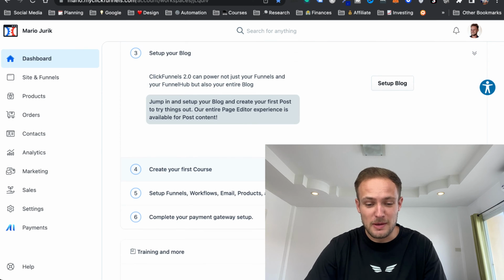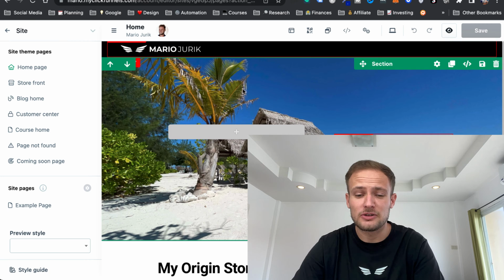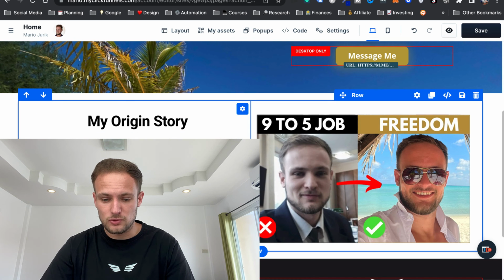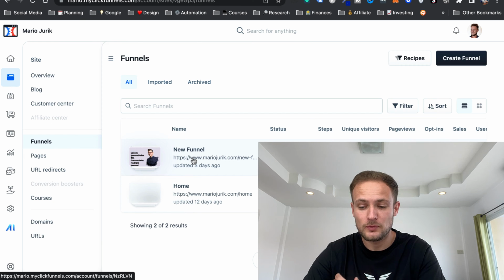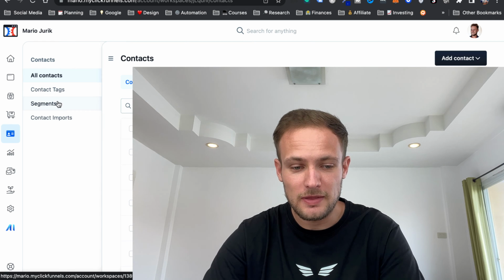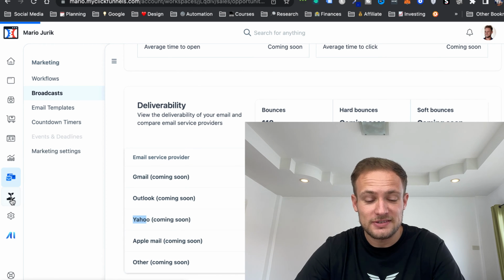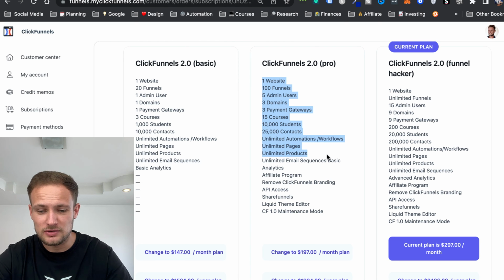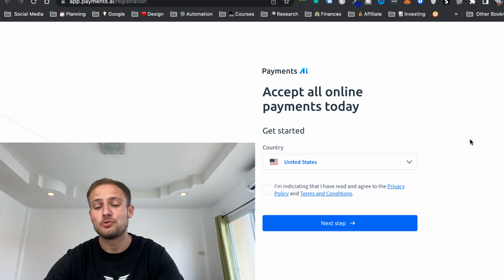ClickFunnels 2.0 Tutorial For Beginners 2023 ✅ (Complete Walkthrough)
In this step by step ClickFunnels 2.0 tutorial I will show you a complete walkthrough of the platform while entertain you at the same time so you don't feel bored like when you watch most of other videos.

If you want to try ClickFunnels 2.0 and actually succeed with your business in the next year then...

Check out these insane BONUSES you will get from me if you sign up using my link:

✅ Weekly group coaching for 12 months to help you crush it with your business on CF 2.0 platform​​ (We will never let you quit)
✅ 1on1 coaching call where you will get clarity on your business and the best direction to move forward
✅ Private community to keep you accountable to taking action
✅ I will personally help you transfer funnels from CF 1.0 to 2.0
✅ I will help you import CF 1.0 referrals to 2.0 so you don't lose monthly recurring commissions
✅ I will personally help you get your first 1,000 subscribers on YouTube or 10X if you are already at 1,000 subs.
✅ I will transfer your course from Kajabi, Teachable or any other platform to CF 2.0 or help you build one from scratch if you don't have a course yet
✅ + You will get access to all my trainings but we will go through it live on the calls so you can ask questions

And then of course you also get all bonuses from Russell Brunson:
✅ ClickFunnels 2.0 ‘Funnel Hacker Annual Plan’ (6K Value)
✅ Keep ClickFunnels Classic for 12 Months!  (3,5K Value)
✅ Funnel Builder Secrets Course (2K Value)
✅ Funnel Scripts Software!(3K Value)
✅ Geru Pro Account (LIFETIME ACCESS) (2K Value)

If this would help you make a difference and you want to work with me in the next 12 months then sign up For FBS package and claim all bonuses

⏰ TIMESTAMPS:
0:00 ClickFunnels 2.0 Step By Step Tutorial
0:12 Make $2,400 With ClickFunnels 2.0 Affiliate Program
0:29 ClickFunnels 2.0 30 Day Free Trial
0:50 ClickFunnels 2.0 Complete Walkthrough
1:02 Create A Home Page Using ClickFunnels 2.0
1:17 Create A Blog Using ClickFunnels 2.0
1:35 Create An Online Course With ClickFunnels 2.0
2:11 Create Funnels Using ClickFunnels 2.0
2:29 Connect ClickFunnels 1.0 To ClickFunnels 2.0
2:42 Site And Funnels Menu
2:58 ClickFunnels 2.0 Editor Walkthrough
4:41 Build Funnels Using ClickFunnels 2.0
4:54 Create A Course Using ClickFunnels 2.0
5:11 Create Products Using ClickFunnels 2.0
5:30 ClickFunnels 2.0 Orders
5:46 ClickFunnels 2.0 Contacts
5:59 Analytics In ClickFunnels 2.0
6:09 ClickFunnels 2.0 Marketing Section
6:19 ClickFunnels 2.0 Email Marketing Broadcasts
6:59 Sales Section In ClickFunnels 2.0
7:17 ClickFunnels 2.0 Workspace
7:27 ClickFunnels 2.0 Pricing
8:17 Funnel Builder Secrets Offer From Russell Brunson
9:06 ClickFunnels 2.0 Payments AI
9:17 ClickFunnels 2.0 Affiliate Program

👦🏻 My Story:
Hey! I'm Mario Jurik, a regular dude with big dreams from a small town in Slovakia, EU. I had a 9-5 corporate job where I felt unfulfilled so I quit to pursue my real passion for building online businesses, traveling, reading books and producing an awesome content for you. My mission is to help a million people to make a full-time living doing what they love.

Videos on this channel may occasionally contain affiliate links, which means I receive a small commission on a purchase without additional cost to you, if you buy something through my links.